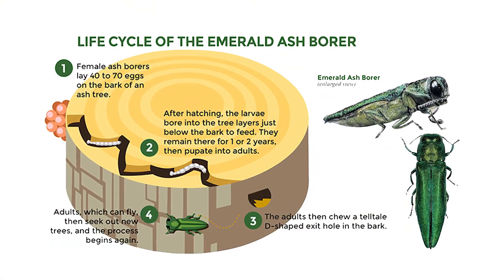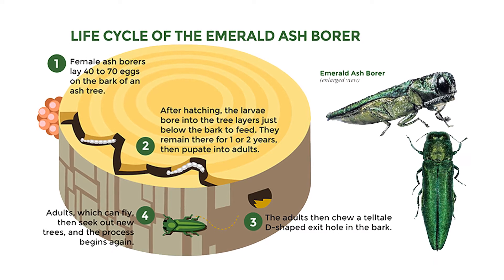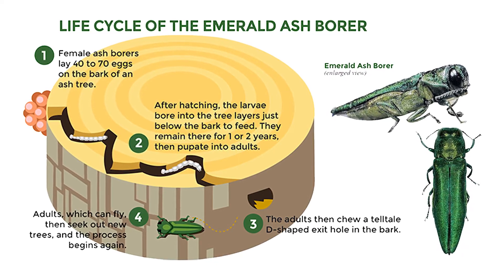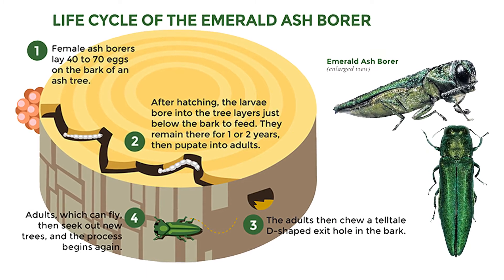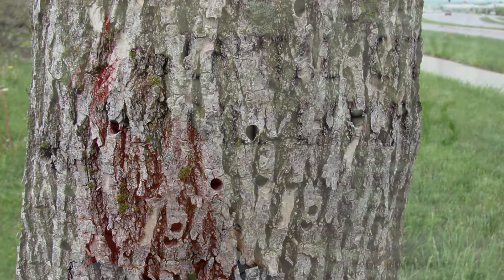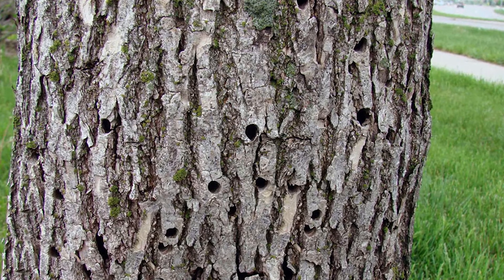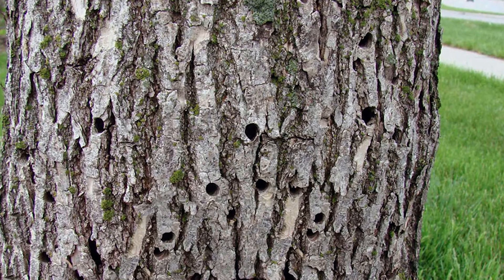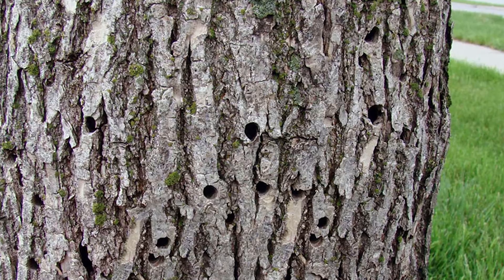What is Emerald Ash Borer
Emerald Ash Borer - now in Madison, Dane County WI
Has the emerald ash borer been found in Madison / Dane County?
Yes – the emerald ash borer (EAB) was confirmed in Dane County by the DNR in November, 2013.
Unlike 10 years ago – we know how to combat this invasive bug and YES – your ash trees can be saved.

We have preventive measures to make your trees resist the Emerald ash borer and we can heal a sick ash tree if it’s not too late; trees that are 40% sick or less respond great to treatment. We “guarantree” it. Details below.

In short, Yes, we know how to save your ash tree and will come out for a free consultation. Not every tree can be saved, and we’ll give you options. With 5 Certified Arborists on our staff – you’ll be confident in our work.

Above anything else, an ounce of prevention is worth a pound of cure. Keep your trees and plants healthy with proper pruning, watering and fertilization.
At Capital City Tree Experts, our certified arborist can easily identify infected/infested ash trees. When necessary, we’ll safely remove infected ash trees and give you advice on planting new ones.